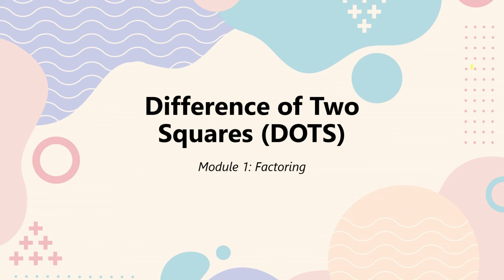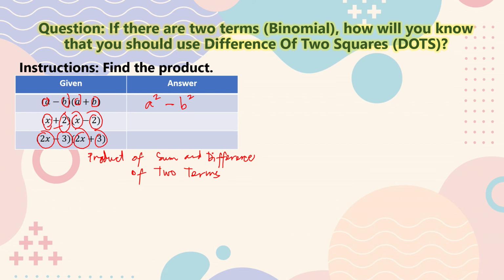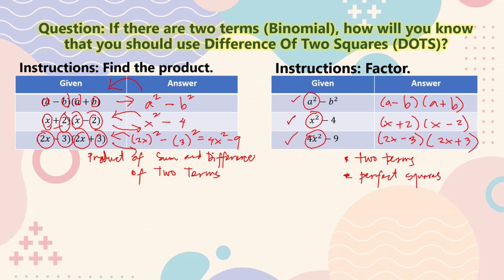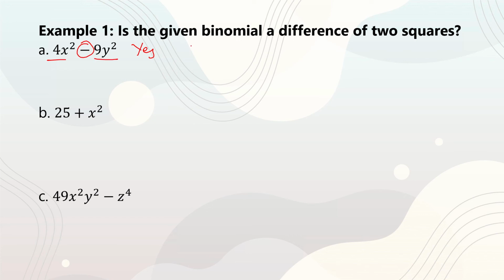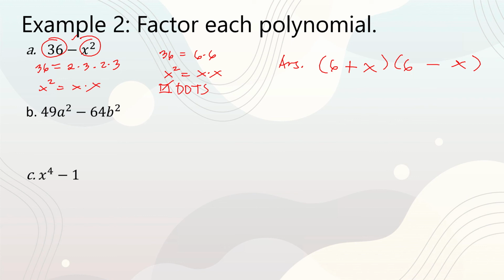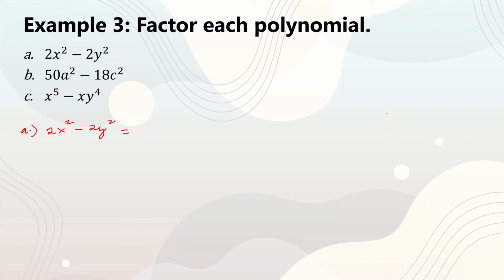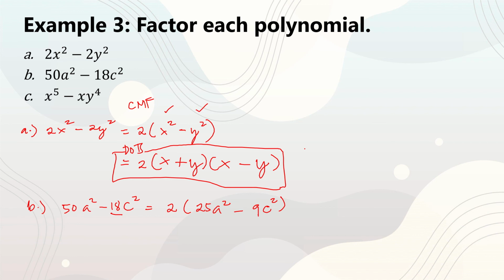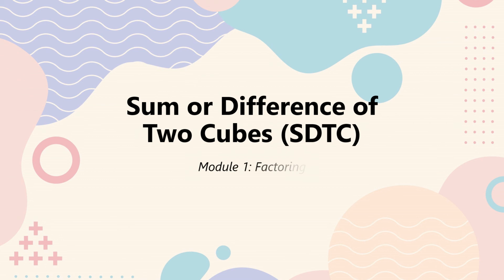G8 1st Quarter Mathematics Module 1 Difference of Two Squares DOTS